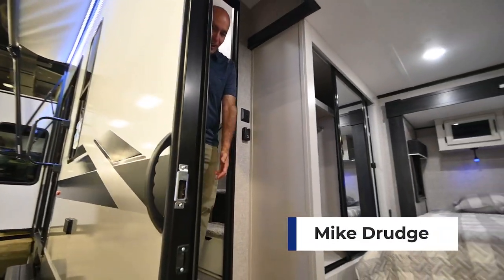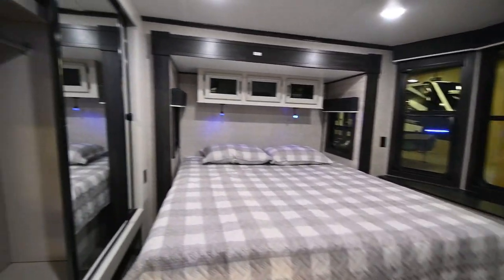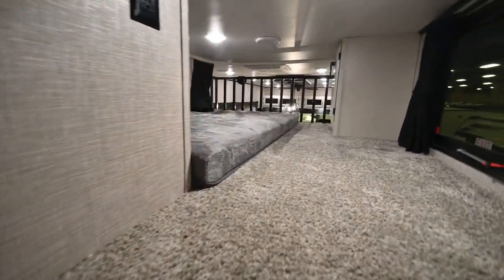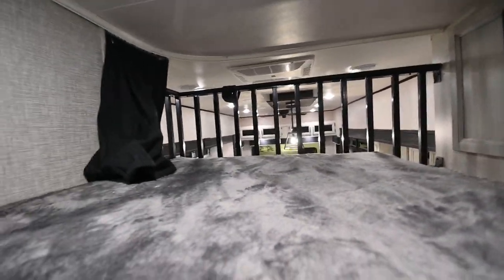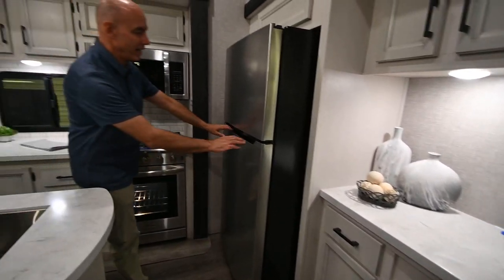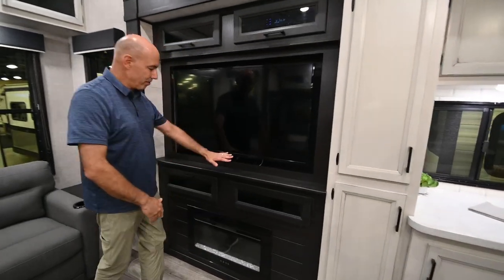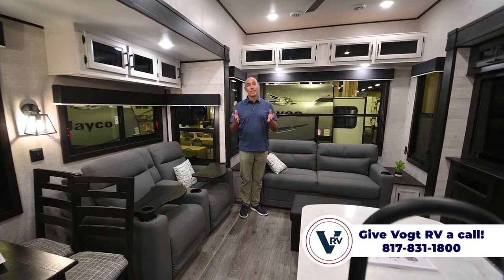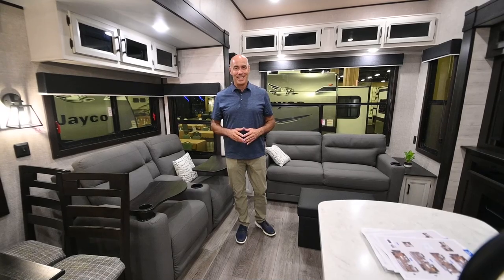2 Story RV! | Tiny home on wheels! | The 2023 Jayco Bungalow 40DLFT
The Jay Flight Bungalow is designed for extended travels at your favorite destinations. An atrium-style front wall, ceiling fan, extra windows and tank capacity are just a few of the residential features that make the Bungalow so livable, whether you’re staying all season or plan to come and go as you like.